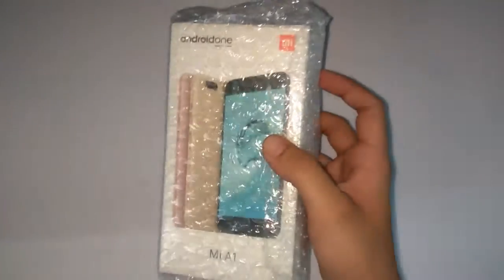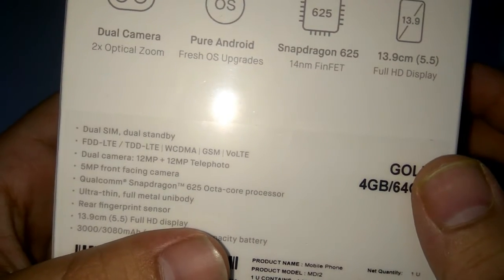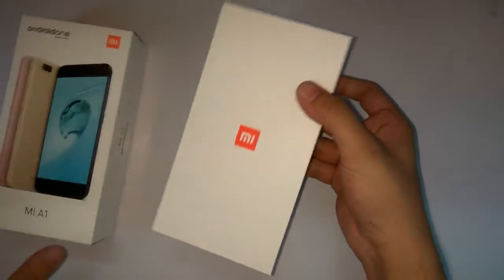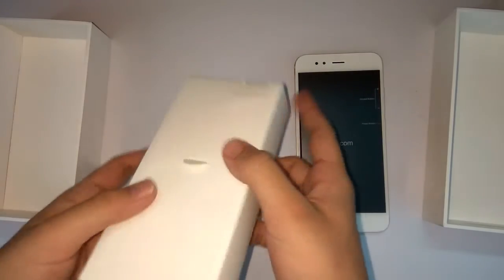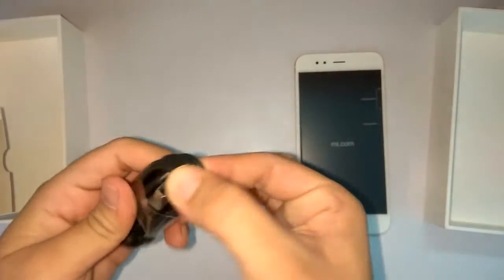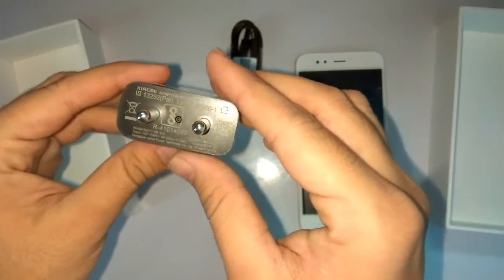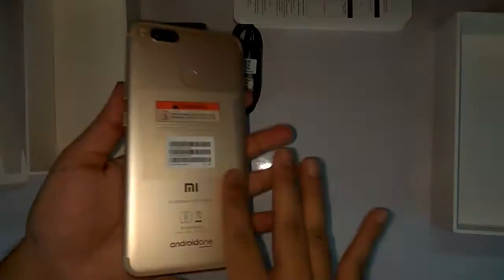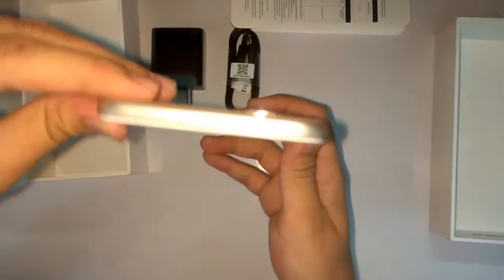Xiomi MI A1 SIMPLY AMAZING Smartphone Unboxing | Google Software plus MI Hardware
(TFlex techyajjx - TFlex880i)